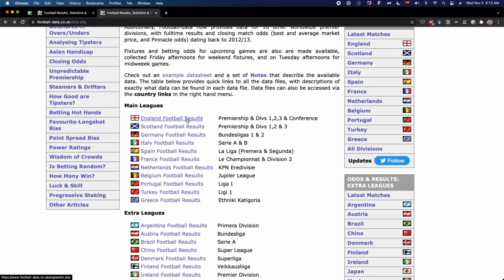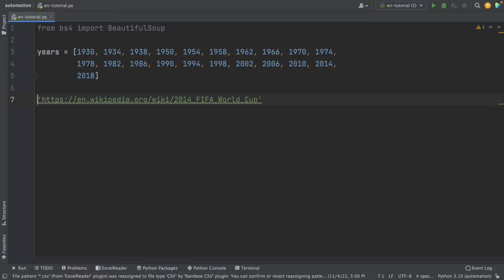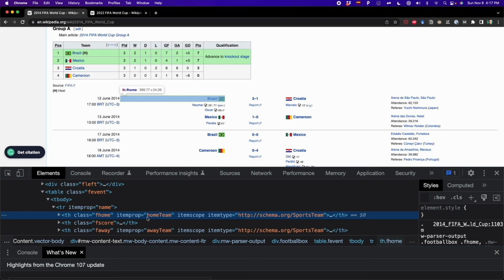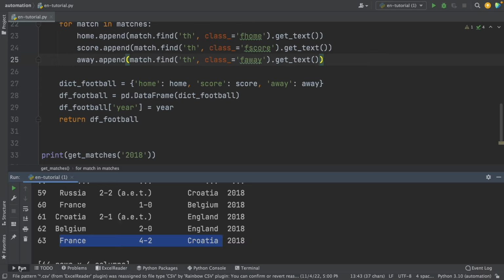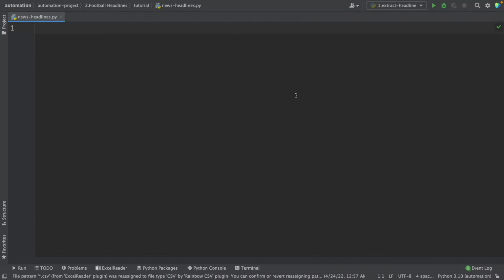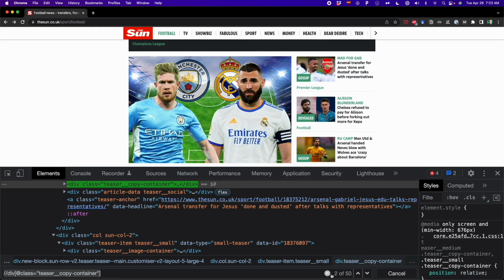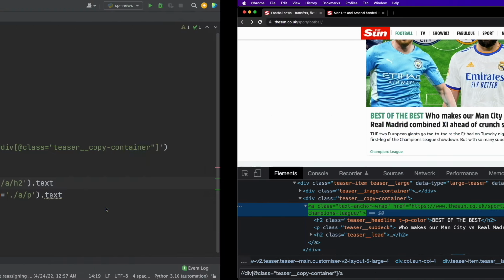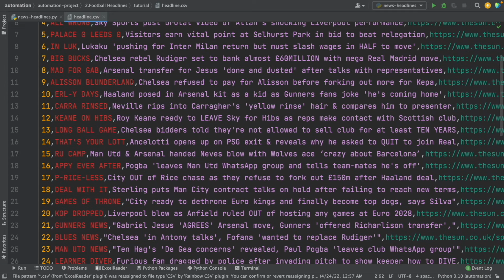3 Web Scraping Projects in Python - For Beginners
In this video, we’ll do 3 web scraping projects in Python for beginners

🔗 Code and Links:
1. Web scraping with Pandas

2. Web scraping with bs4

3. Web scraping with selenium

Content
0:00 Project 1 - Extracting files from sites with pandas
9:09 Project 2 - Scraping multiple wikipedia pages with bs4
39:36 Project 3 - Get news headlines with selenium